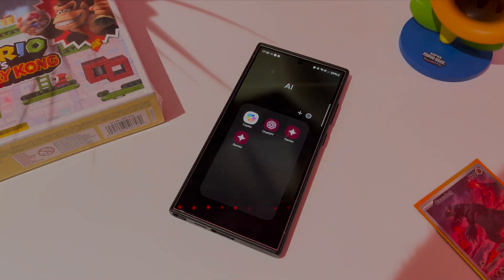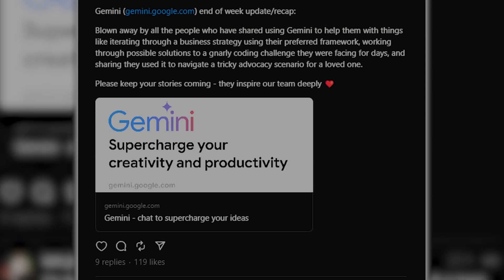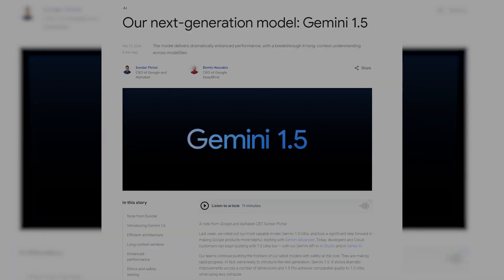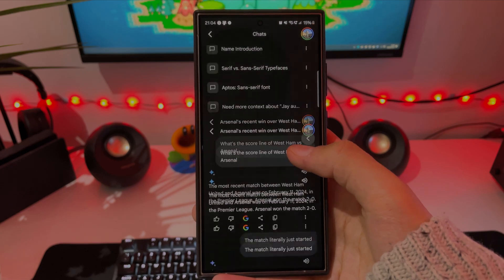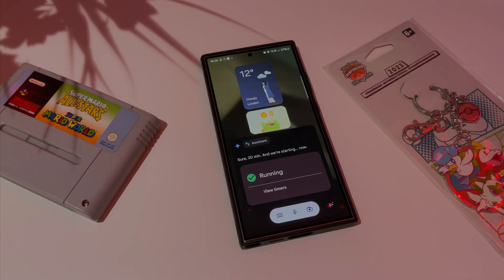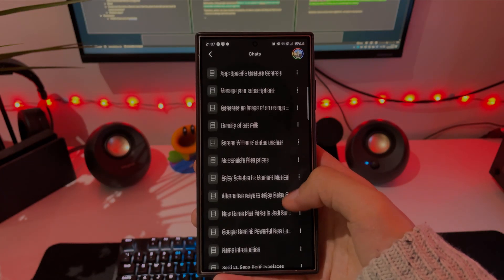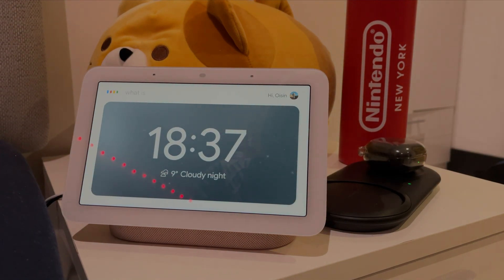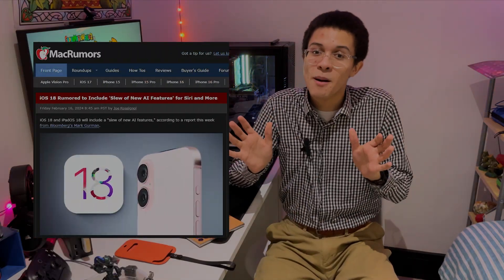What is Google Gemini anyway (and is it any good)?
Google released Gemini to the world just over a week ago so I thought I'd take a look!

0:00 Intro
0:29 1 - What is Gemini?
2:20 2 - How good is the AI/LLM?
4:02 3 - What is the Gemini app like?
6:10 4 - My General Thoughts
7:33 5 - Conclusion
8:29 Outro